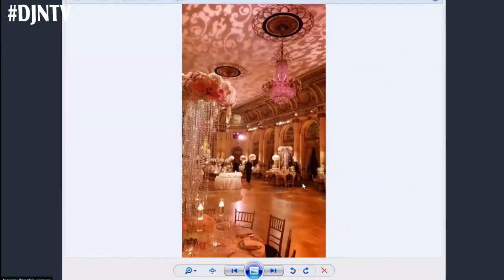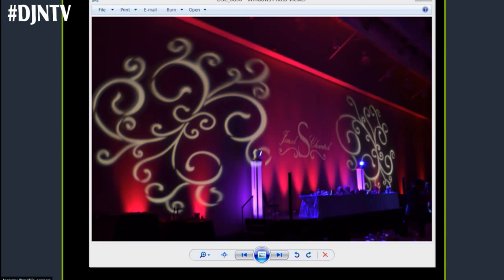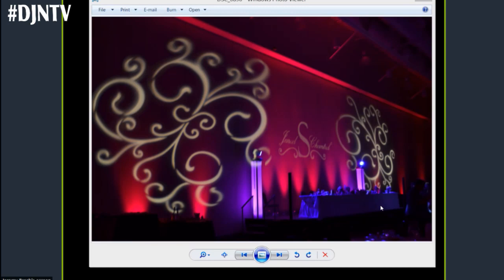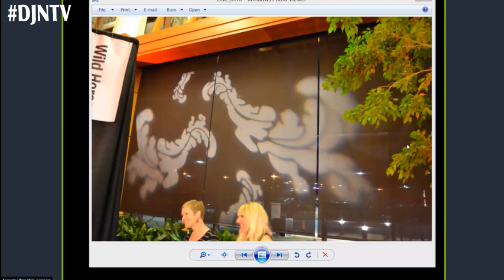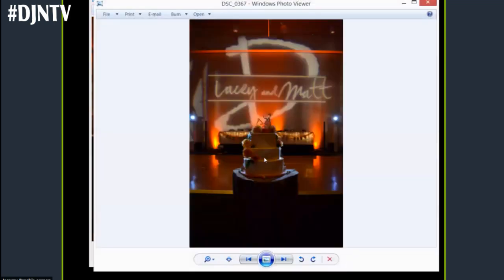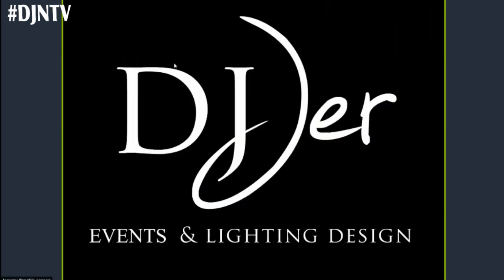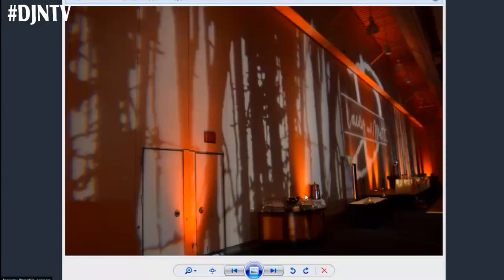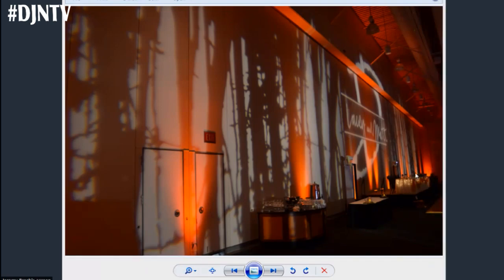Lighting Your Summer Weddings with Jeremy Brech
Jeremy Brech joins John Young to talk about some disc jockey lighting tips and ideas for your summer 2016 weddings!!